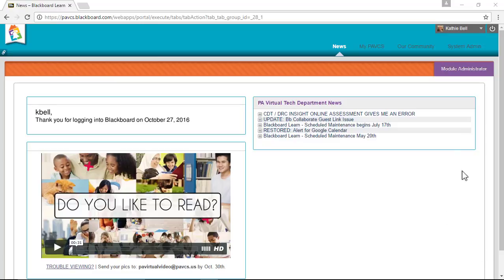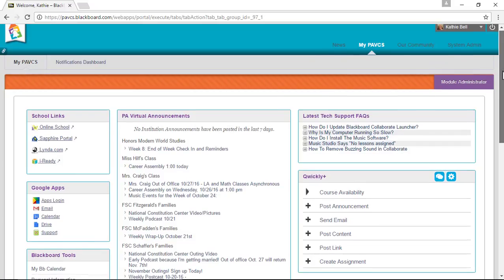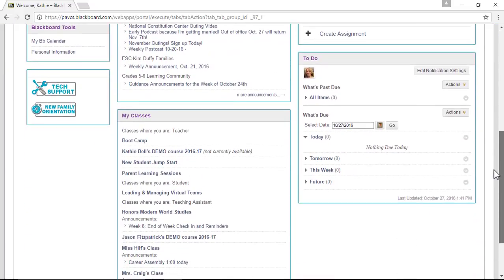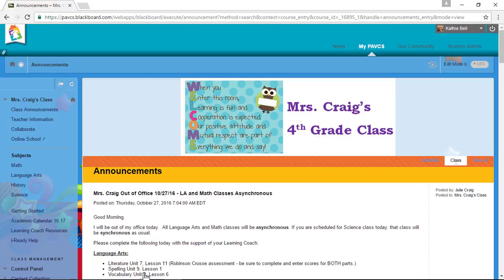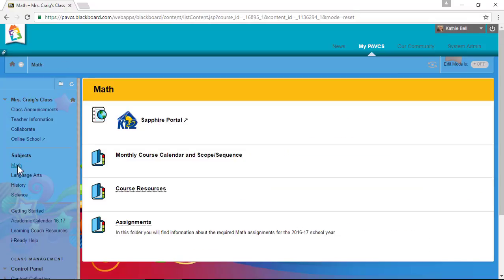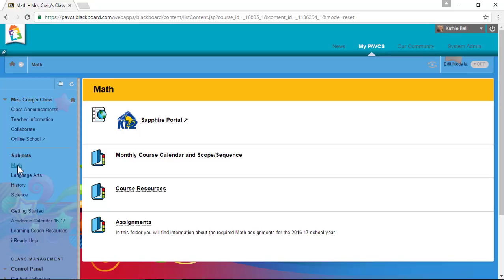Finding Plans and Assignments | K-6 | Blackboard | Kathie Bell